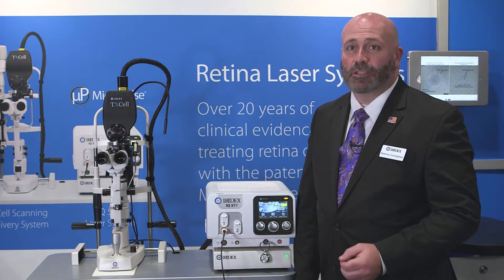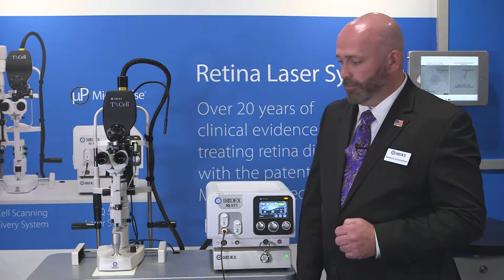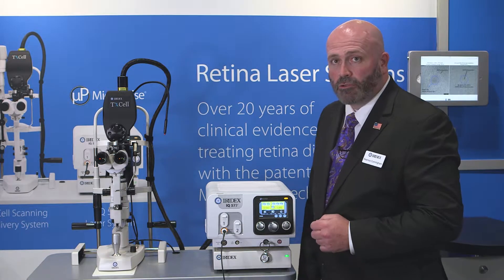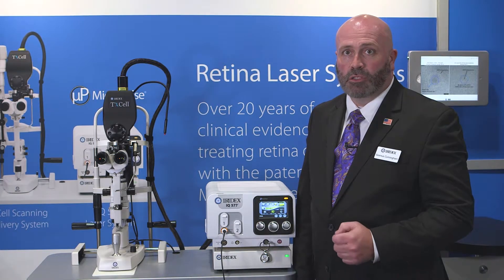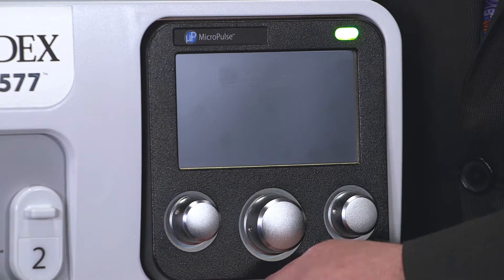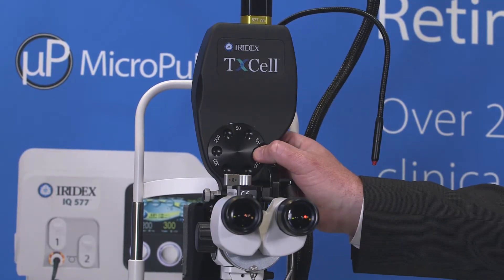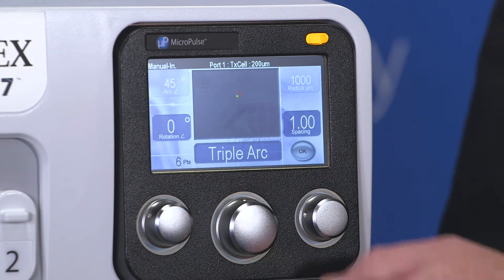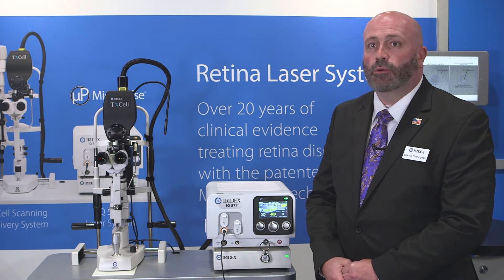Programming the IRIDEX IQ 532 and IQ 577 Laser Systems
Our colleague Seamus Cunningham explains how to program the IRIDEX IQ 532 laser and the IQ 577 laser, including how to turn MicroPulse mode on and how to program the duration, power, interval, and patterns. To learn more about our green and yellow lasers, please